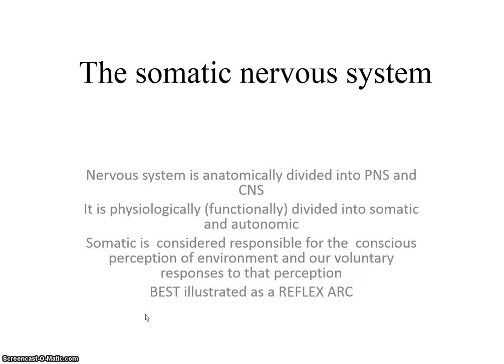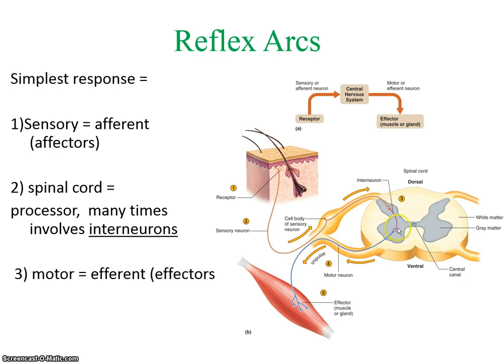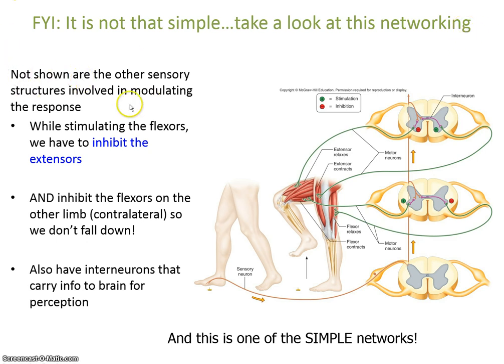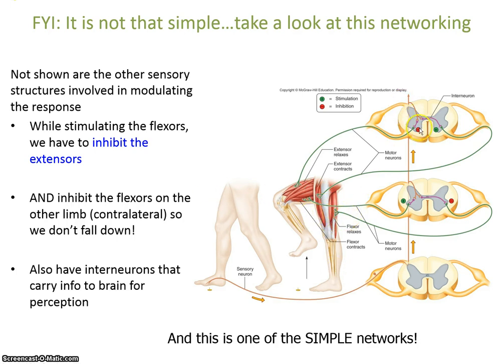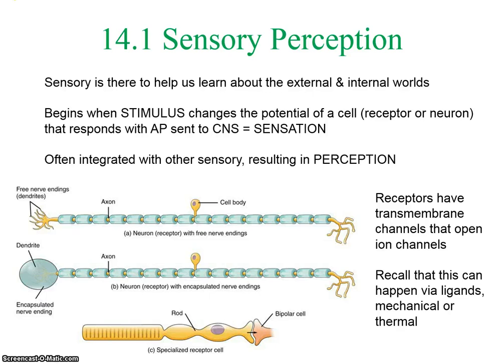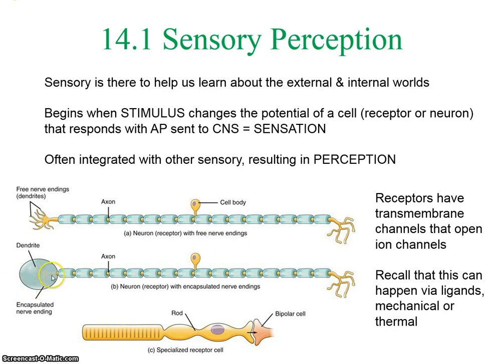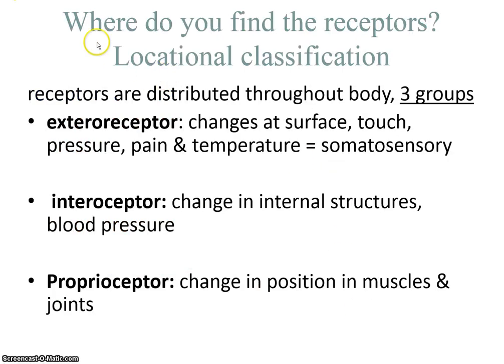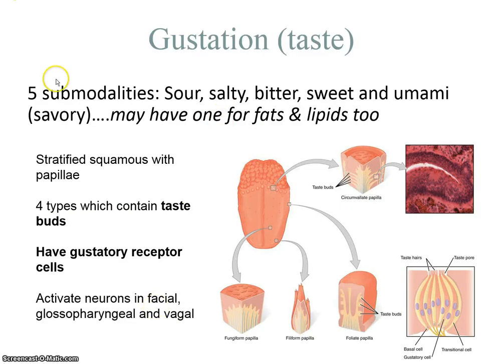chapter 14 video 1